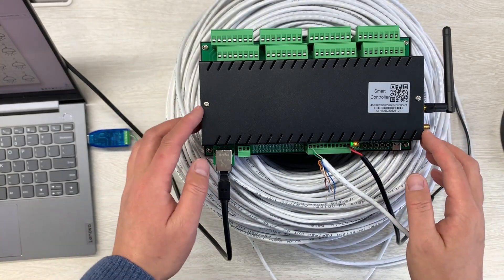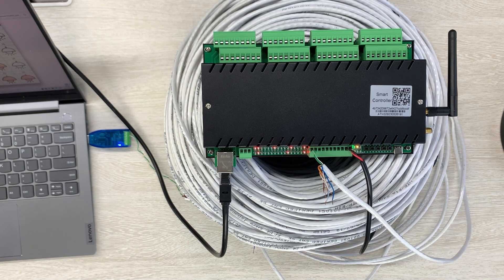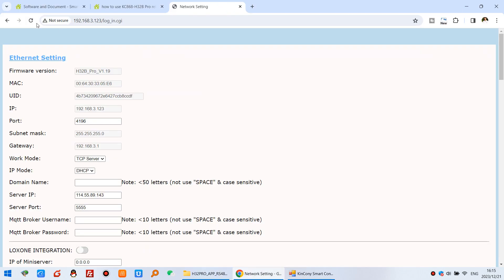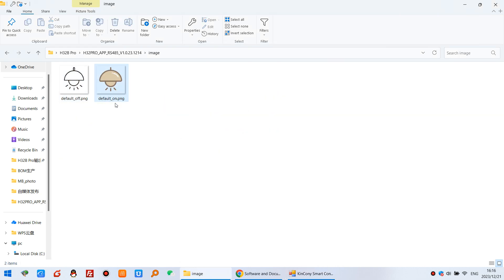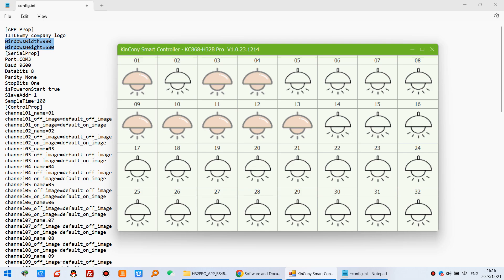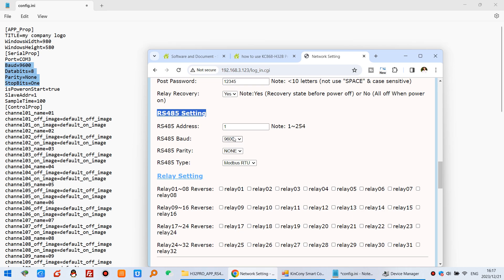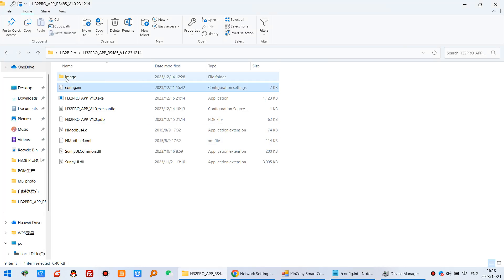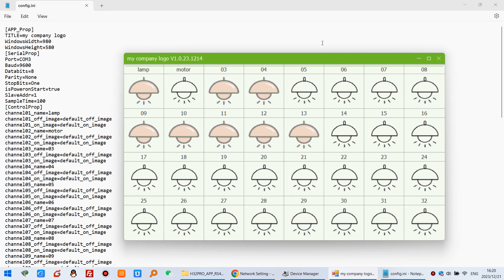New RS485 PC software for H32B Pro smart relay controller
The RS485 windows PC software use for KinCony KC868-H32B Pro or KC868-H32BS smart relay controller.